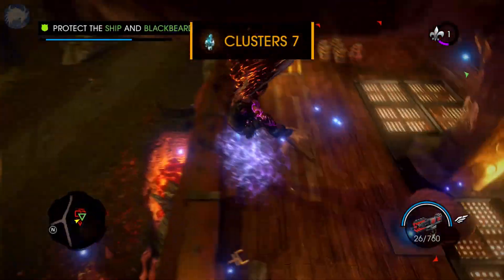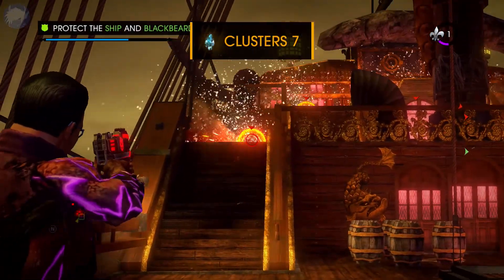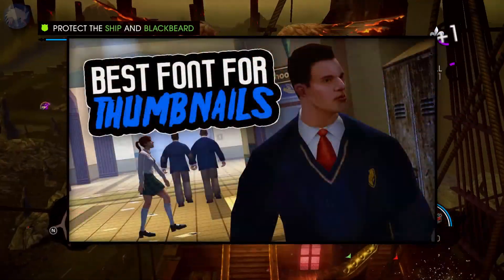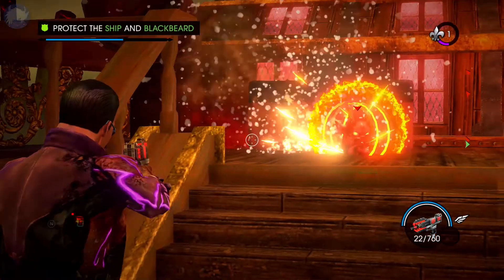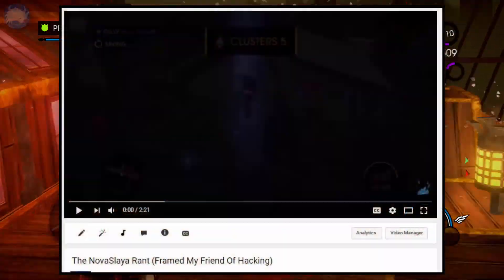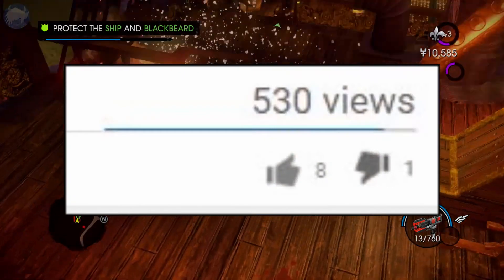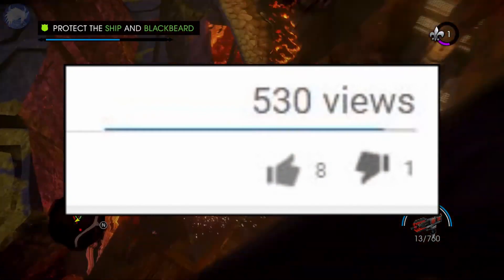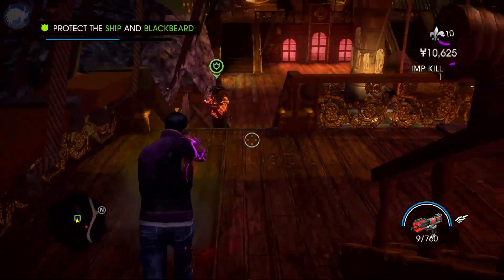Best Fonts for a Thumbnail | Photoshop Tutorials #1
What's up NoZo's!

I post daily videos and rarely miss a upload.I Upload From Storyline Videos to Tutorials to Ranting Videos. i Will also be posting News on gaming in The World.

- Scotty // NoZonix